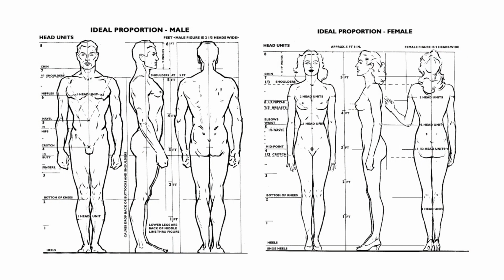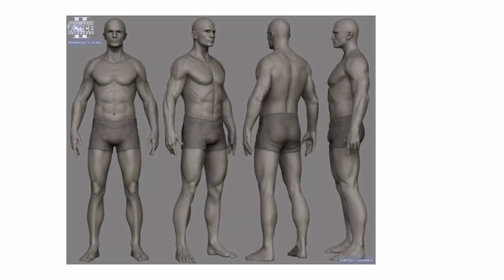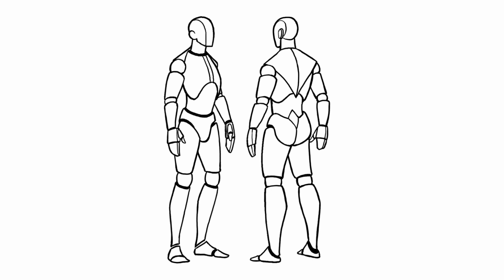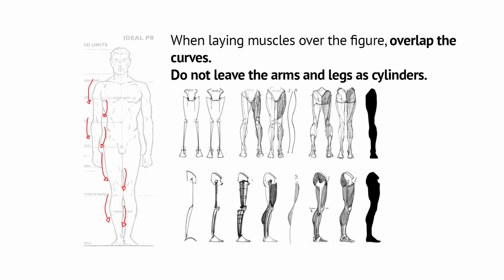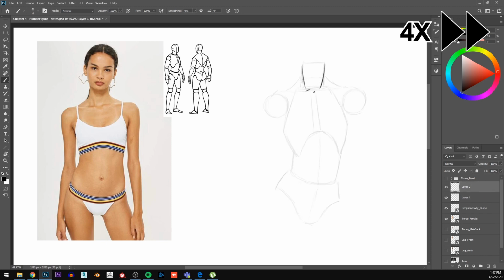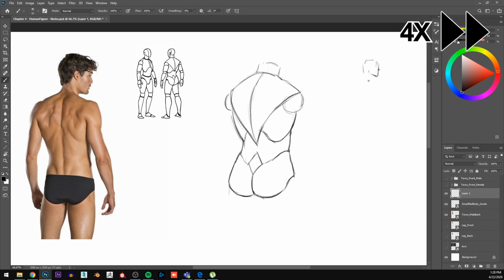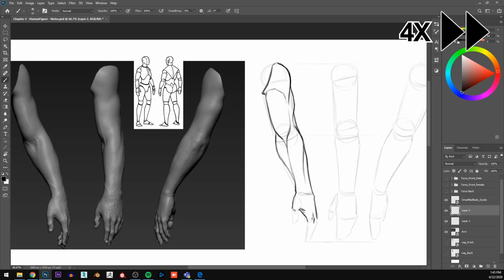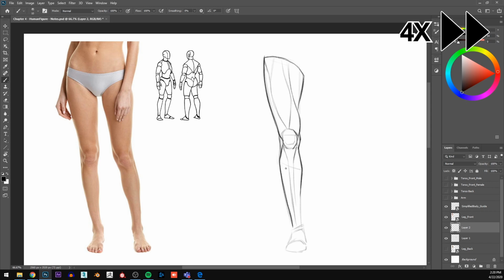How to draw the Human Figure (Part 1)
Apologies for the background noise during the lecture. My son really wanted to play with Lawrence.